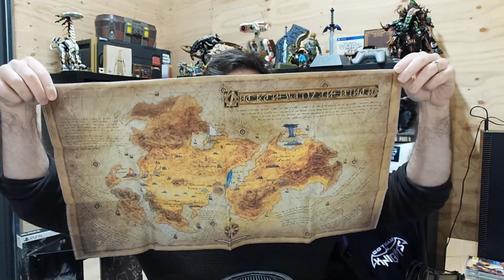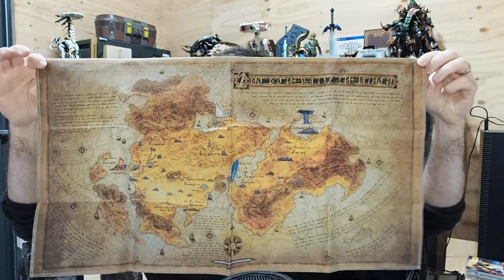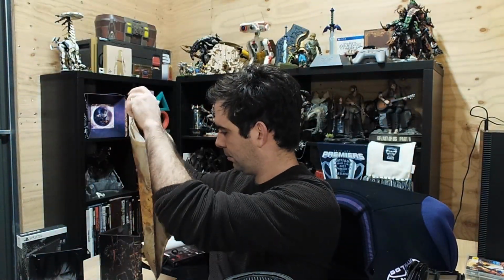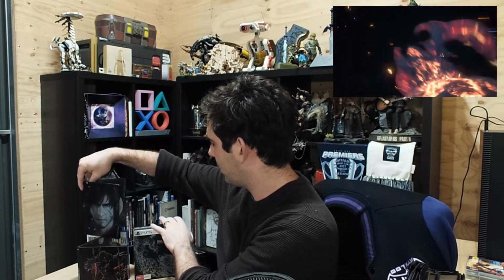Final Fantasy XVI Deluxe Edition Unboxing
It's one of the biggest games of 2023, and with Final Fantasy XVI now here, Paul was keen to jump into the Deluxe Edition's contents, so join him in this Unboxing as he checks it all out.

For more on Final Fantasy XVI, be sure to visit the and consider becoming a P2 Patron,